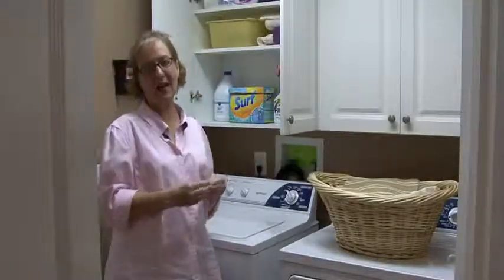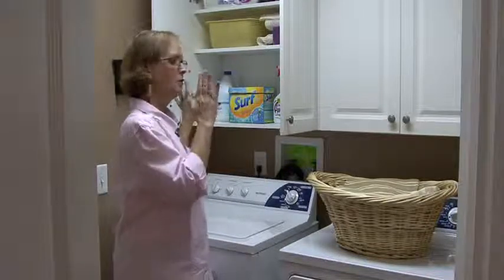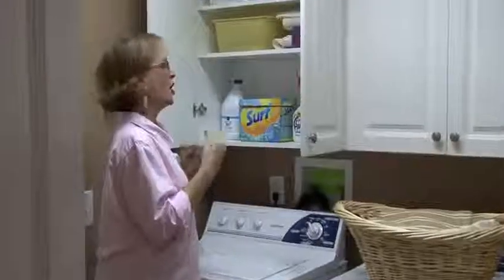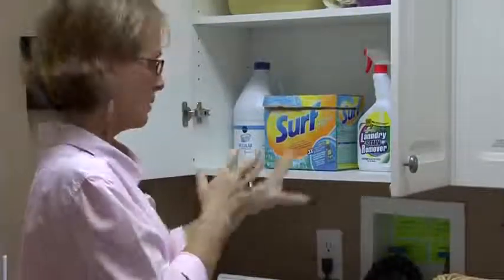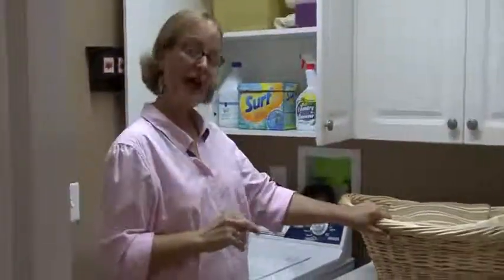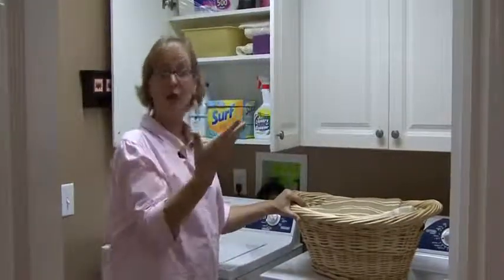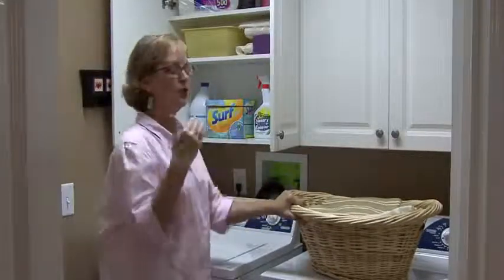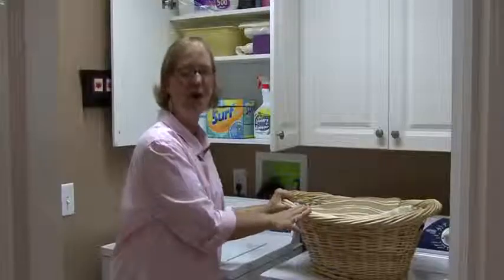How to Organize Your Laundry Room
If you can not do with this simple method, take it to Dandy.